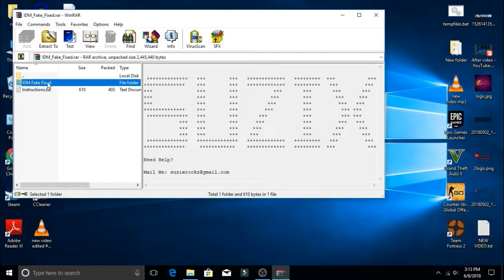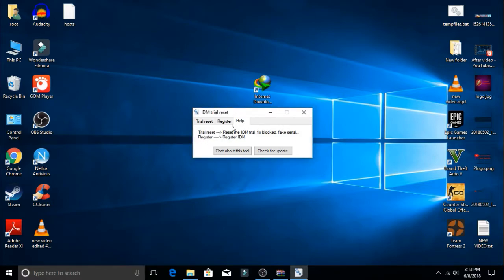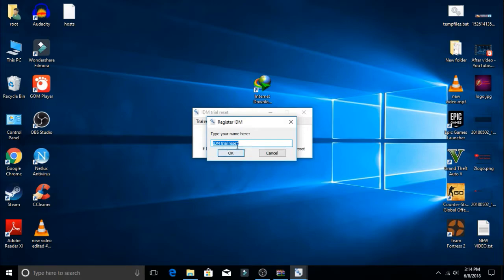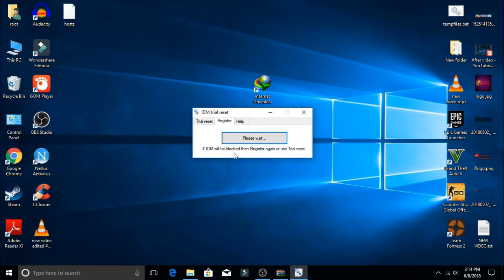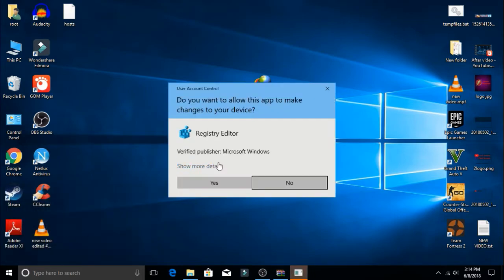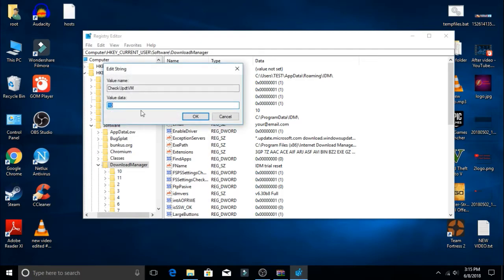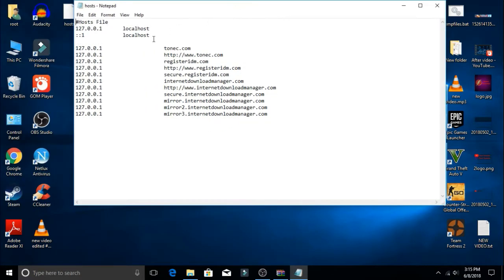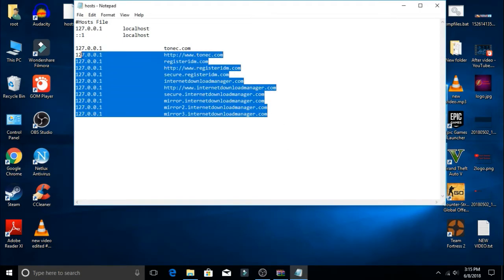[HOW TO] Fix IDM fake serial key popup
Hi guys ! In this video we will show you how to fix the fake serial popup of IDM.

Do check our friend's channel !